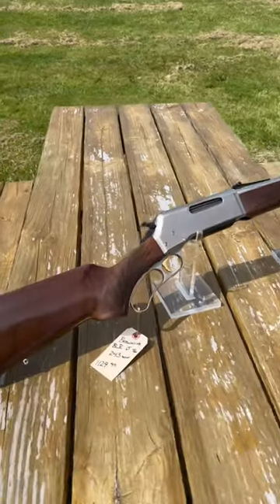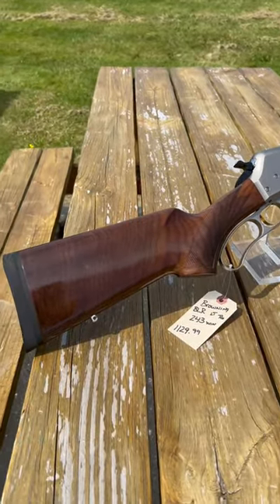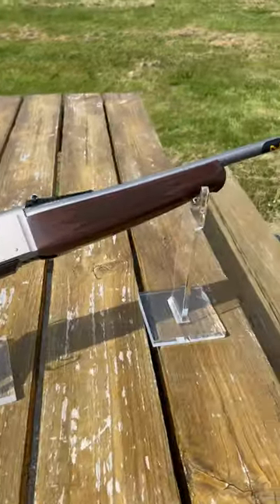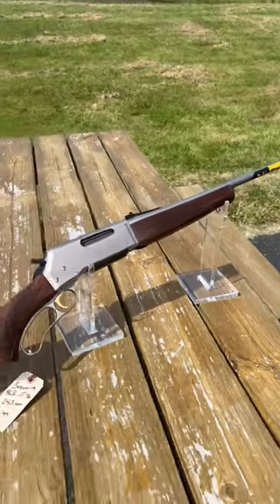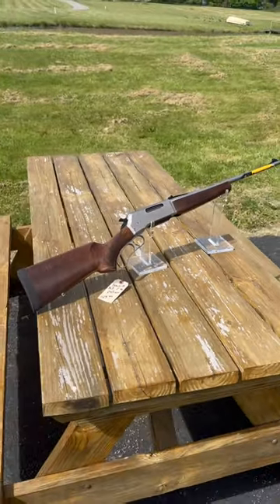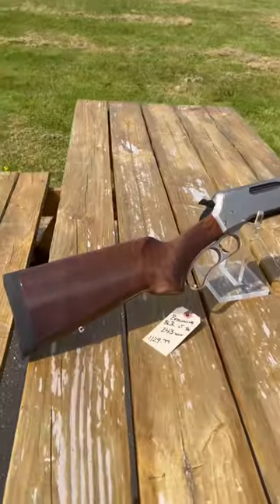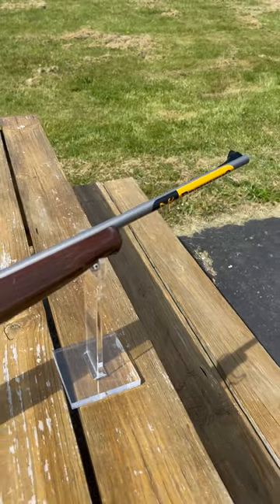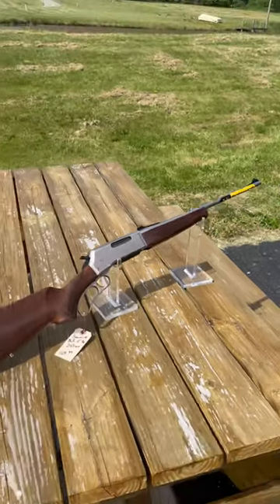Browning BLR Lightweight Stainless, Lever 243 Winchester 20″ 4+1 Walnut Stock Stainless Steel barrel